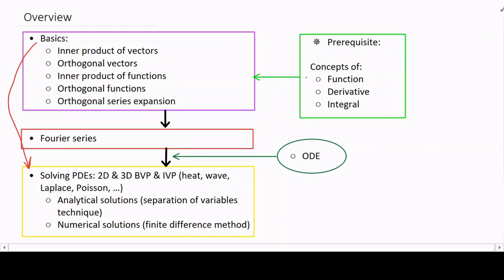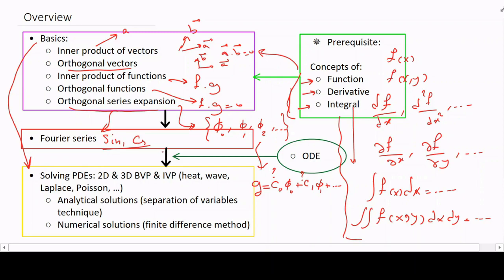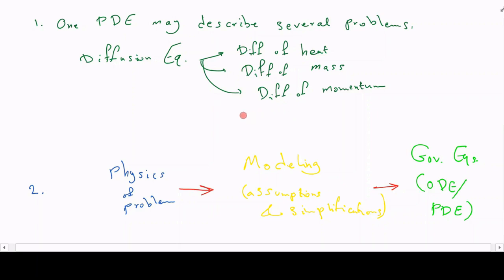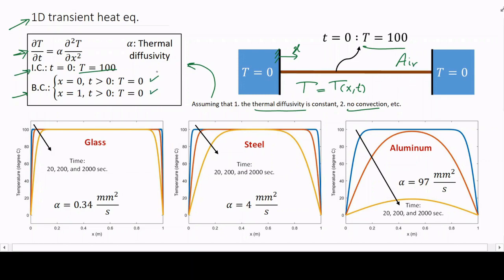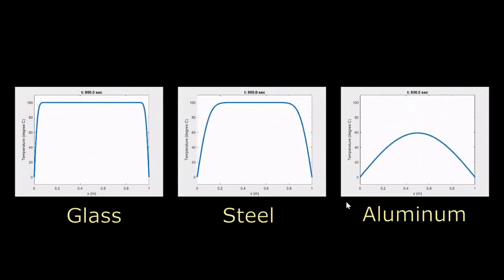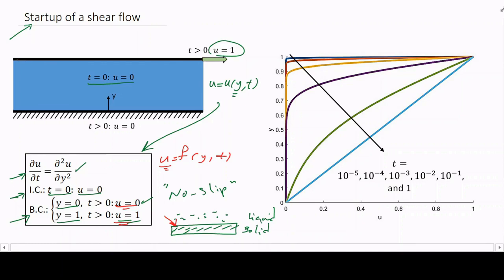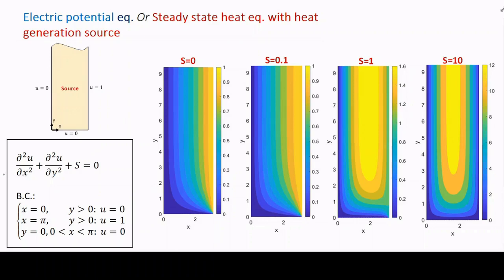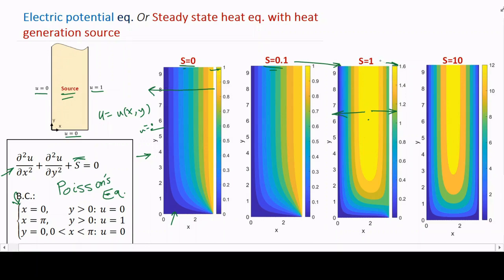From Basics to Partial Differential Equation (PDE) Course | Overview, Introduction & Demo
In this video, I will give a brief summary of the topics and materials that will be covered in my “From Basics to Partial Differential Equations (PDEs)” course. I will explain what prerequisites you need to have to be able to use this course. At the end of the video, as a demo, I will show you some of the problems and PDEs that you will hopefully learn to solve by the end of this course.